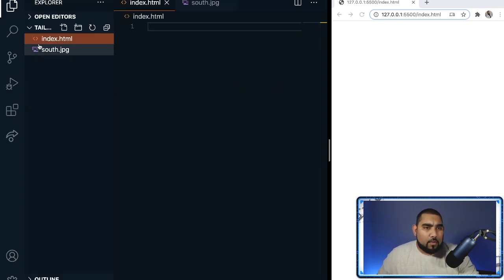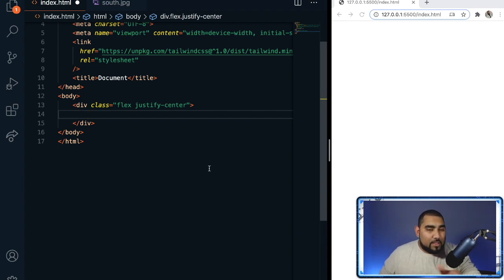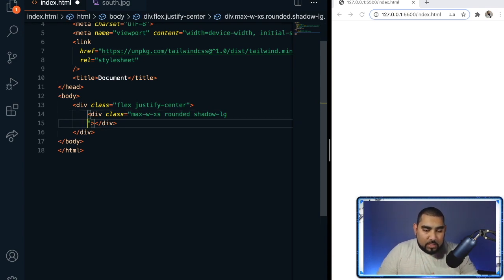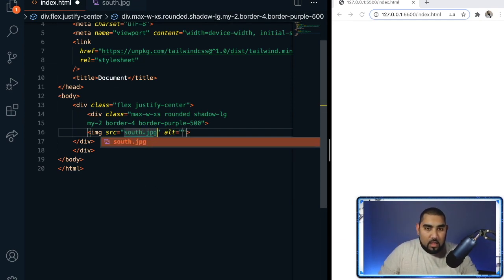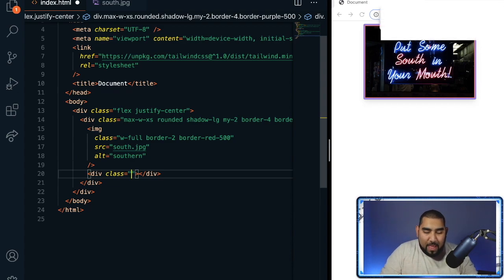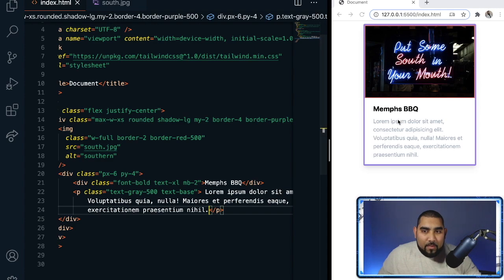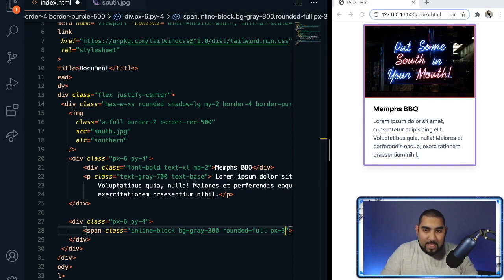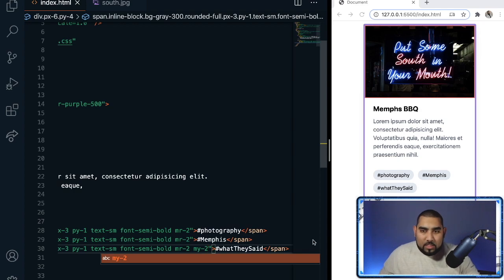USING tailwindcss like a PRO! MAKE responsive designs without CSS!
Tailwindcss can help you scale and build things quickly! I have been using this recently and really enjoyed it so I wanted to show you what it can do!

Linkedin Series that has helped hundreds of people land jobs in tech!

CREATE YOUR FOLLOWING! My course to grow on twitter

to add Tailwindcss you can use npm install tailwindcss
or add this on top of your title in your index.html page

Add angle brackets! I can't put those in the YouTube description.